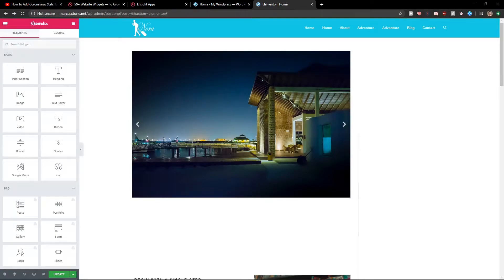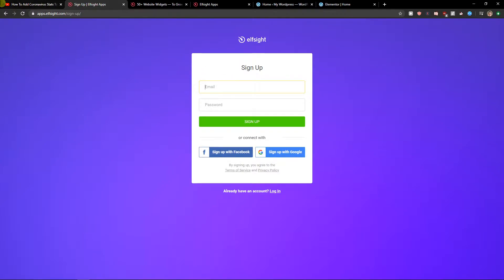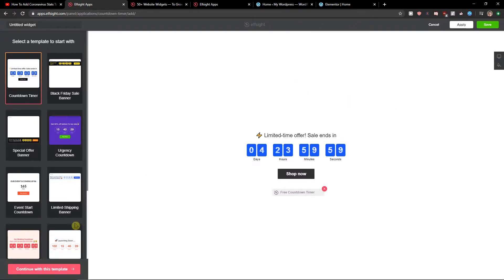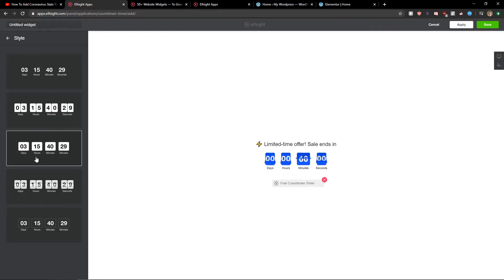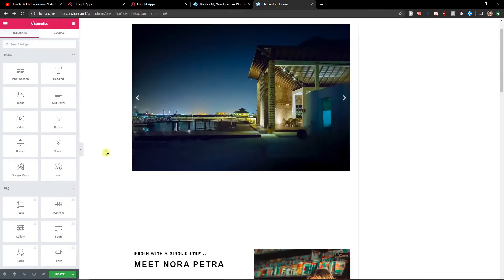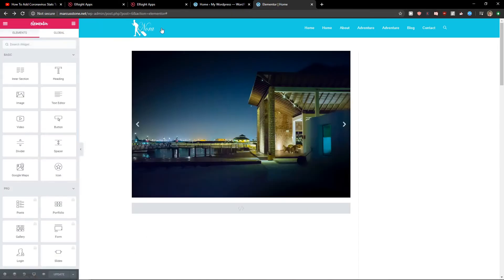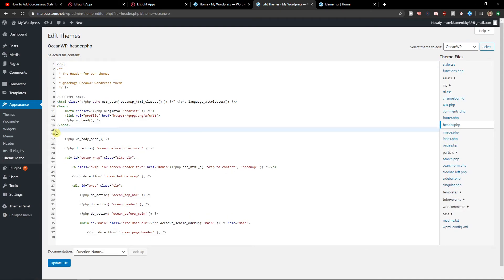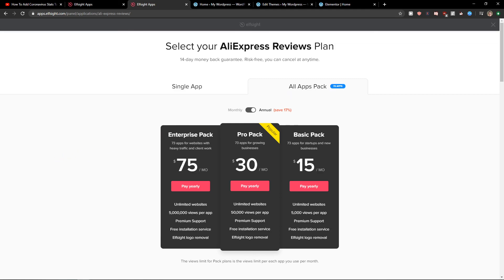How To Add Countdown Timer To Elementor